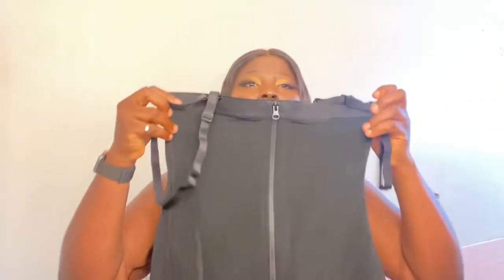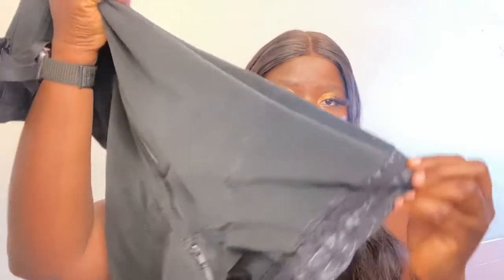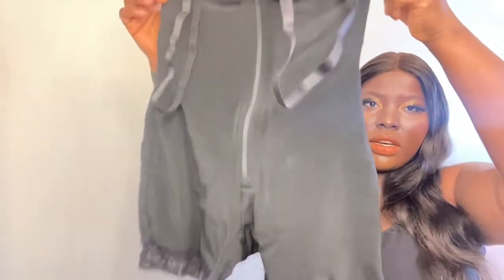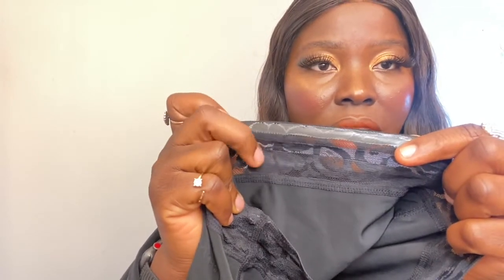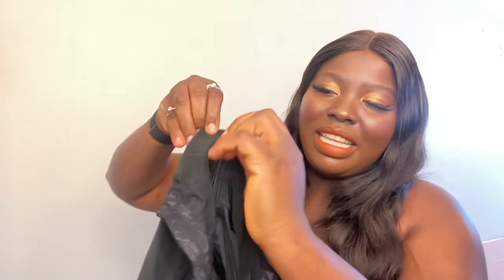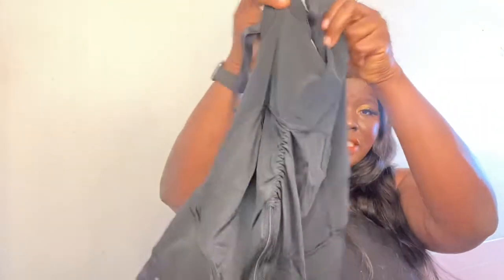3 IN 1 SHAPEWEAR—HOW TO HIDE YOUR FUPA WITH THE RIGHT SHAPEWEAR - PLUS SIZE HACK. FBVshapewear.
It’s all about plus size hack today 💃🏾

How to fit in that dress looking snatched🤩💃🏾

So today I am partnering with FashionBookVender to bring you this amazing find. This SHAPEWEAR is a 3 in 1 bodysuit that hides your fupa, snatches your waist and lift the booty🍑.

Tested and trusted.

👇🏾👇🏾Link for SHAPEWEAR 👇🏾👇🏾